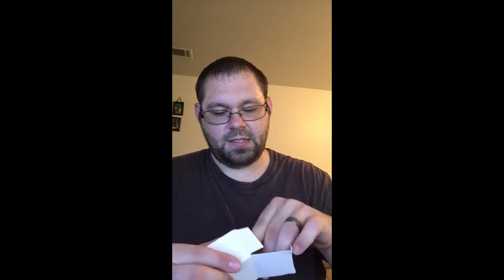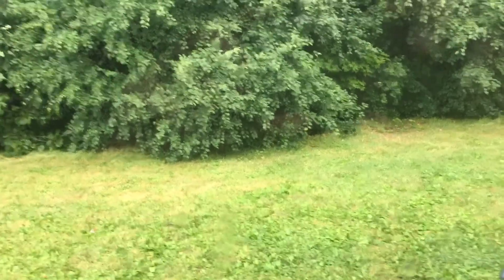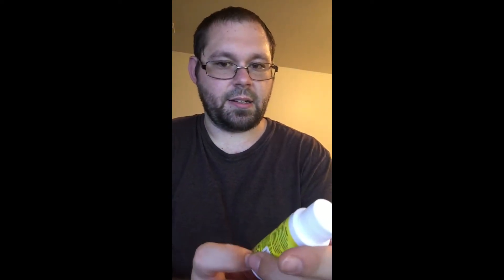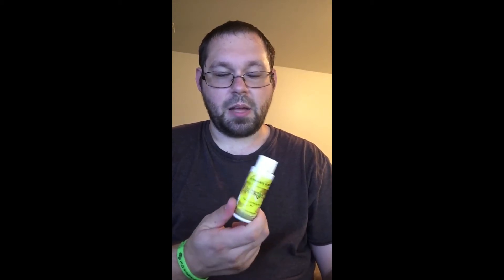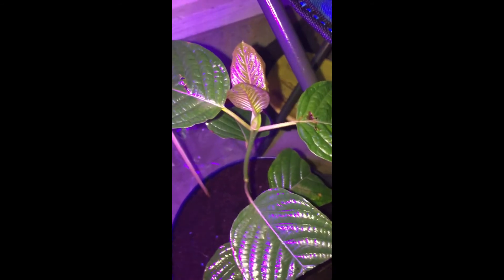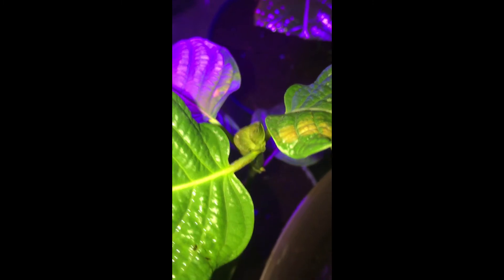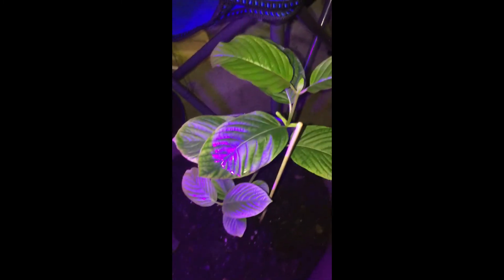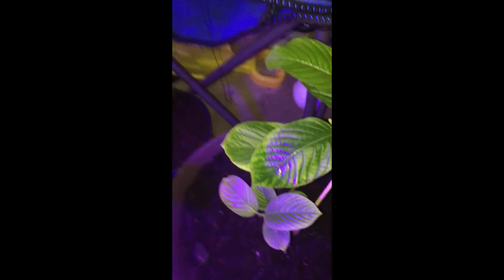wish unbox, getting grow system together and plant update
I started getting in components for my indoor growing system.  I will use the warm weather and sun as long as I can, but soon "winter is coming" and I will be ready with a super ghetto indoor grow setup.